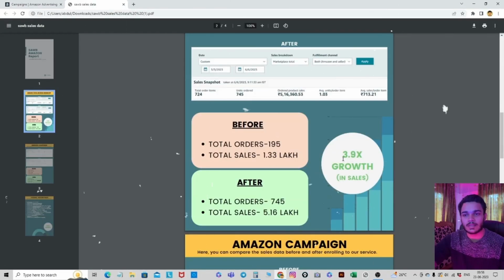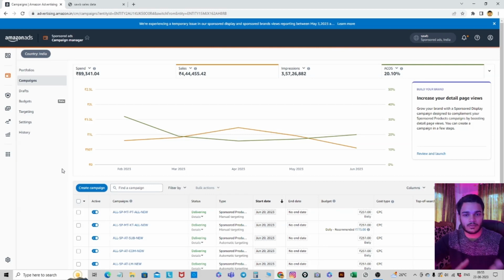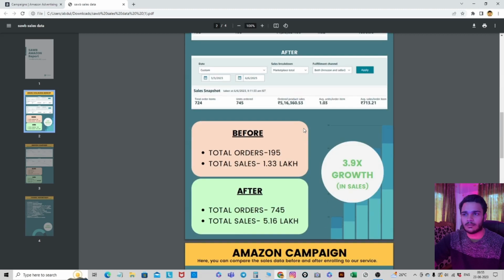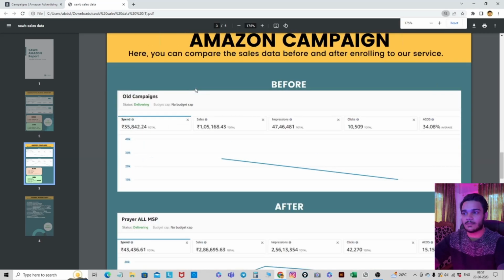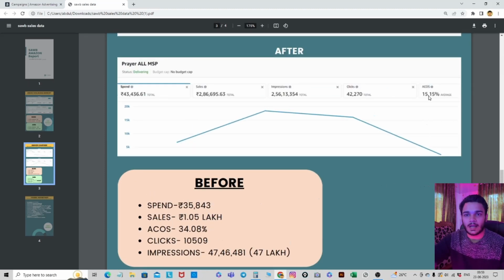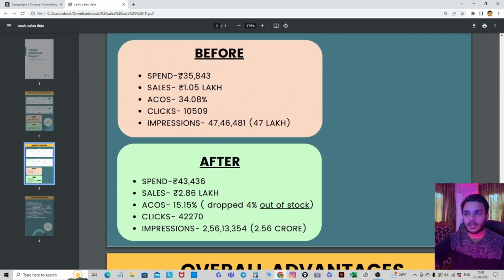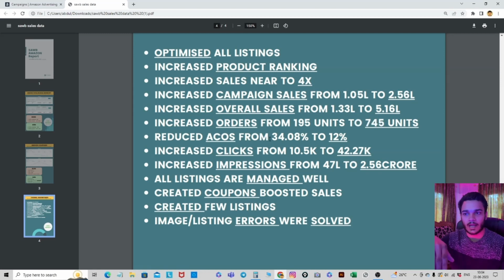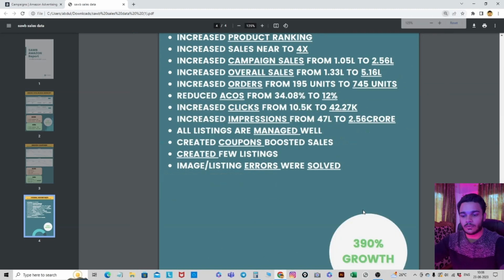CLIENT CASE STUDY 1.3 LAKH TO 5.16 LAKH SALES IN AMAZON WITHIN 3 MONTHS - AMAZON SELLING MALAYALAM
Book Audit for your Amazon/Flipkart Seller Account for FREE

For personalised support: @itizark @sellercapital

What is FREE Audit?
We will go through your Listings and find the problem's which affecting sales negatively and suggests you the best ways to increase and maximise the sales in Amazon/Flipkart. In addition we will show your Listings Keyword Rankings in live and shows you how to index your Listings better and effectively for FREE